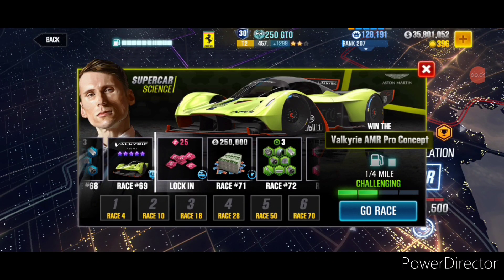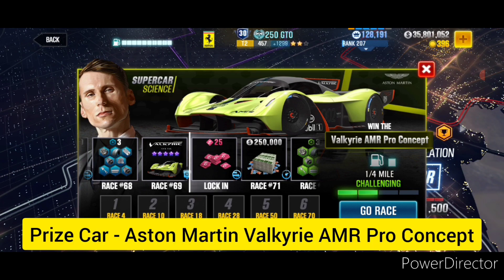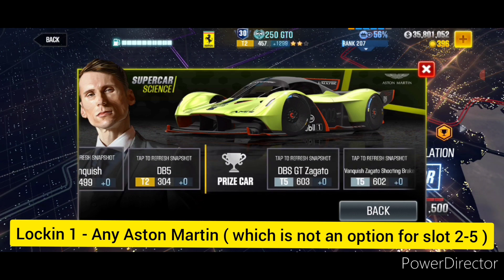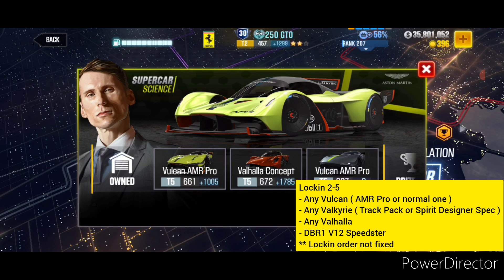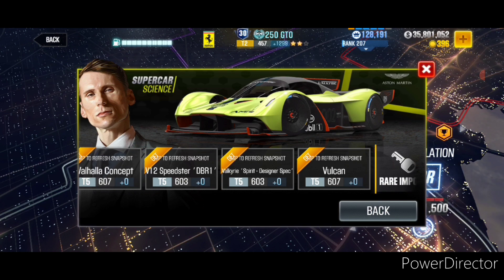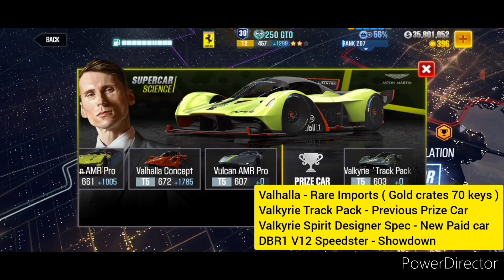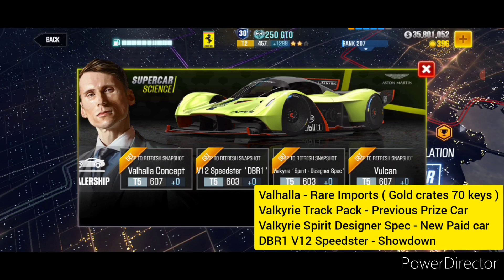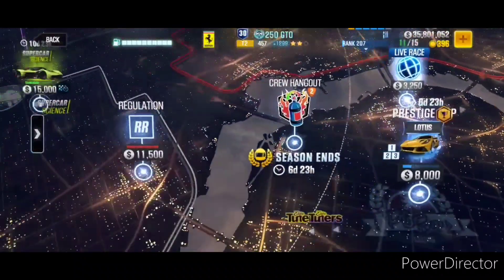CSR 2 | Aston Martin Supercar Science| Valkyrie AMR Pro Concept | All You Need To Know